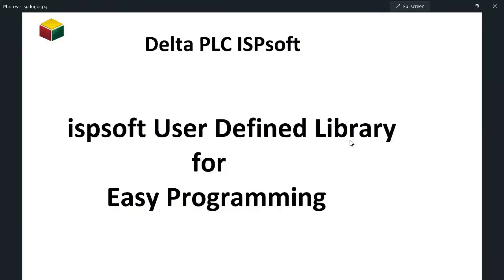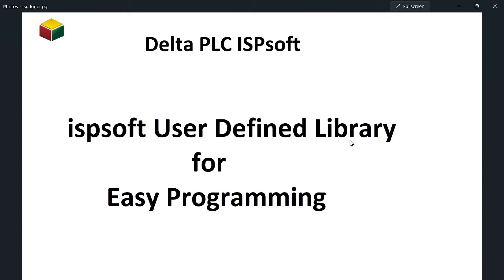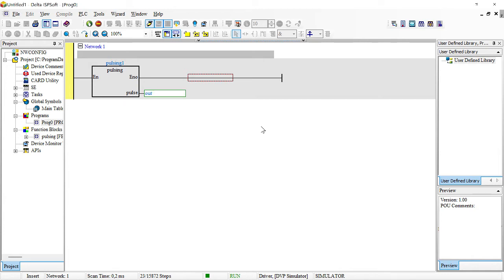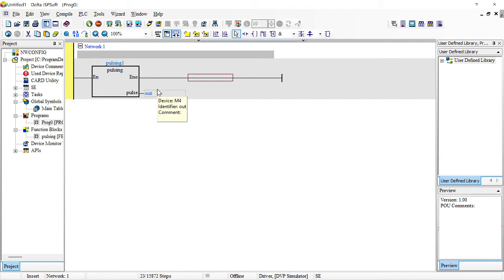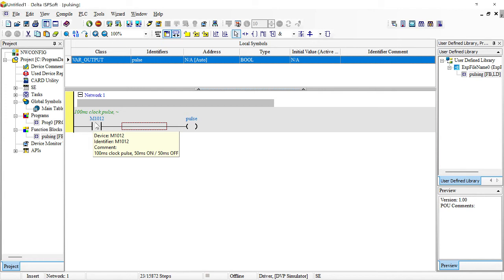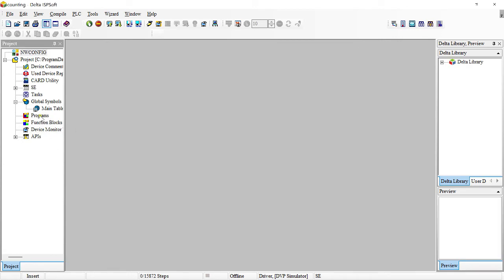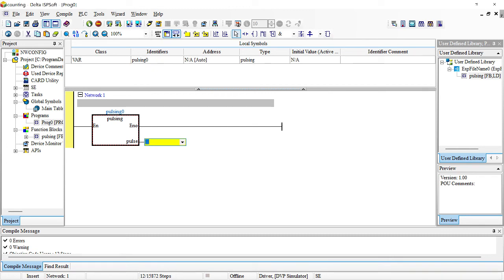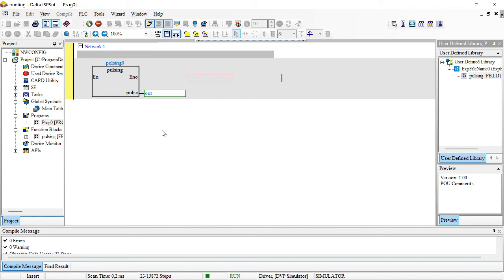ispsoft delta programming tips. how use user defined library function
user defined library helps programmers when using functions that they call every time when programming.
user defined library function saves the block within the software an you use it like the way you call other functions like timers etc .